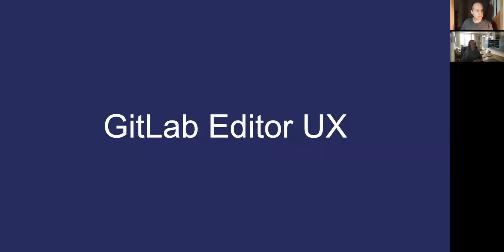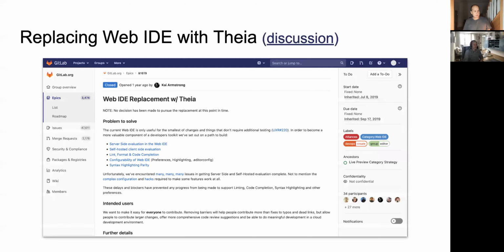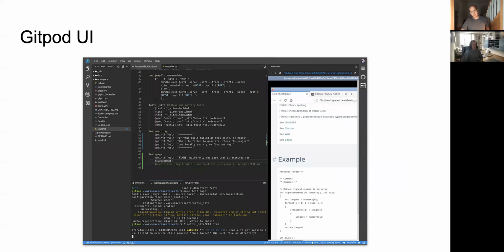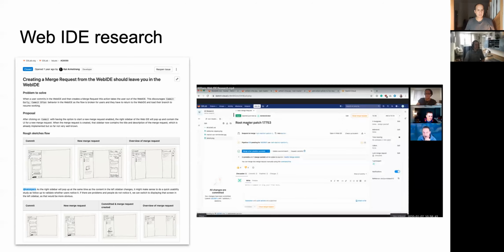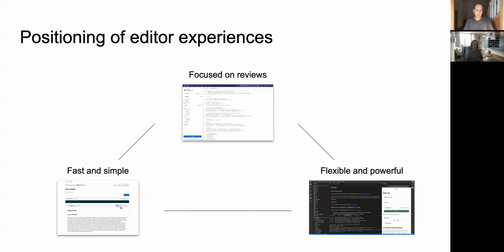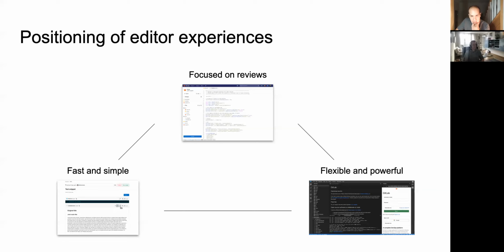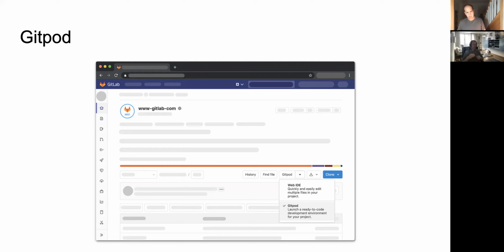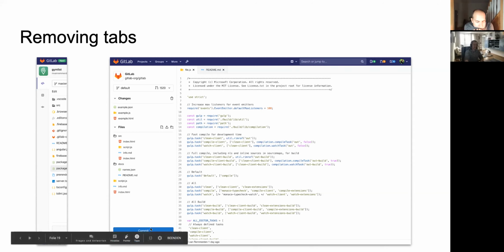Positioning of file editor experiences within GitLab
Marcel van Remmerden and Michael Le talk about the current file editors within the GitLab product and how each overlap while serving different audiences.

The focus is was on how the editors evolved to the current state and an outlook of possible directions to provide clear experiences in the future.

Extra notes
- All product editors are scheduled to use the same framework as of 13.9